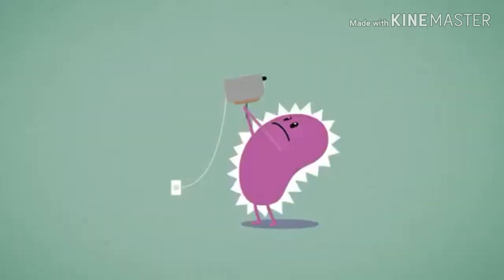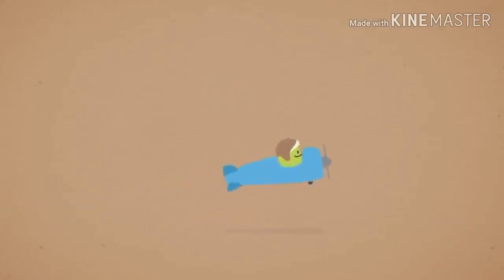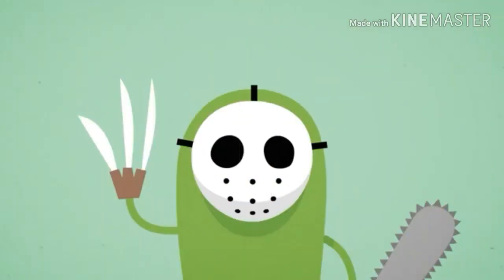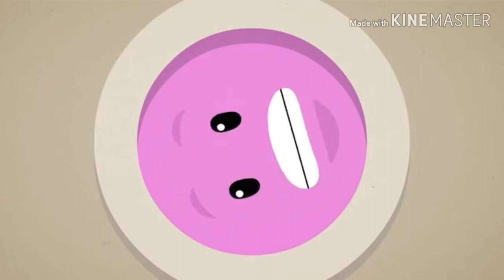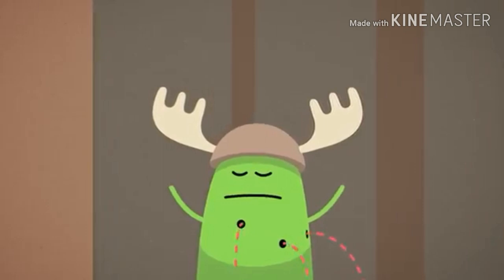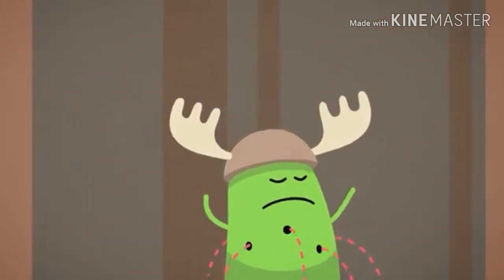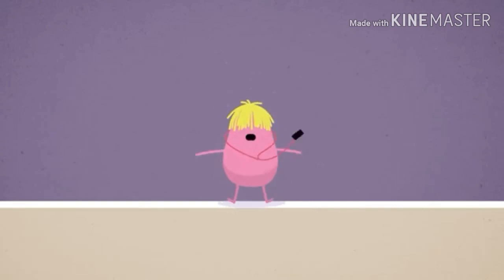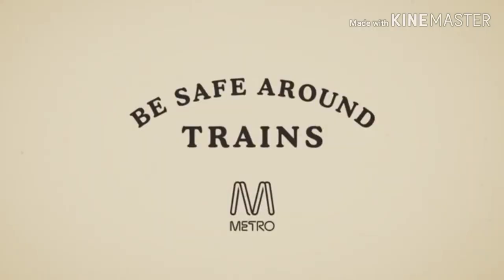Dumb Ways to Die but now it's a massive death-wish song